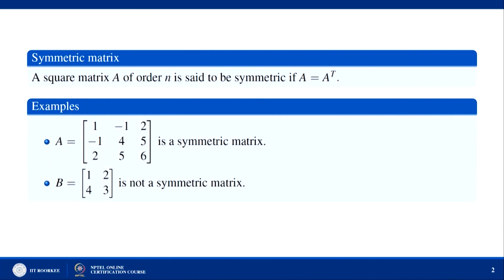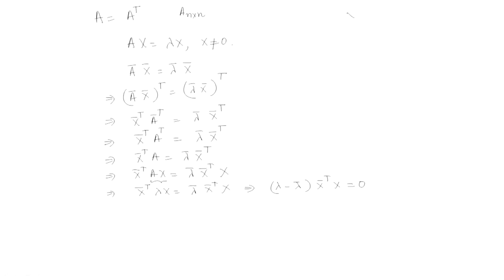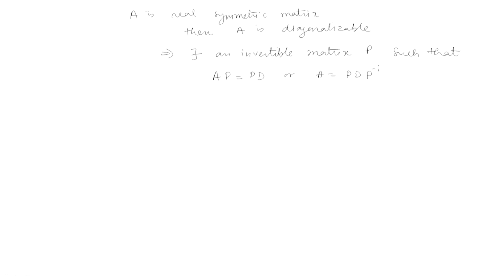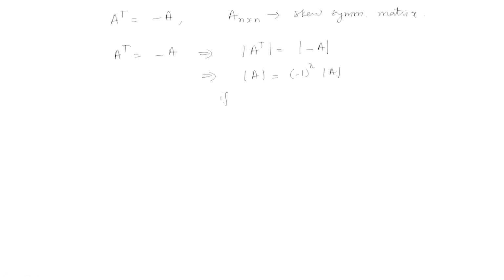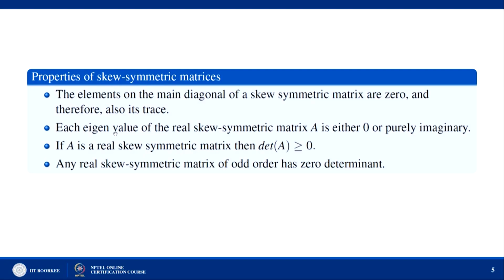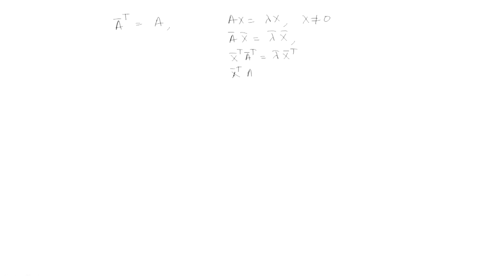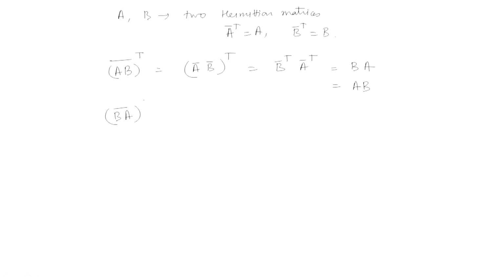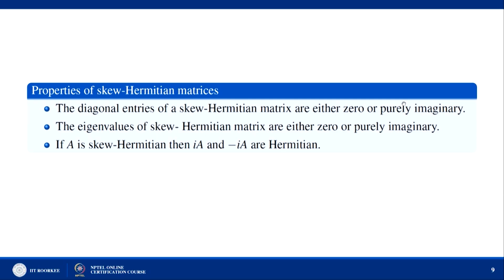Special Matrices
Lec-16 Special Matrices